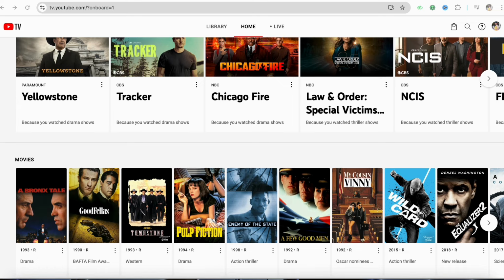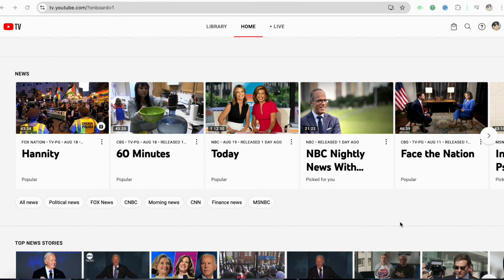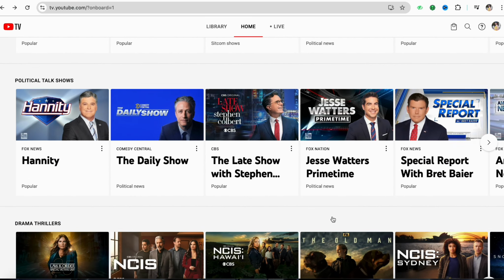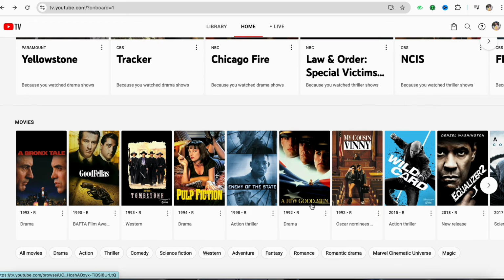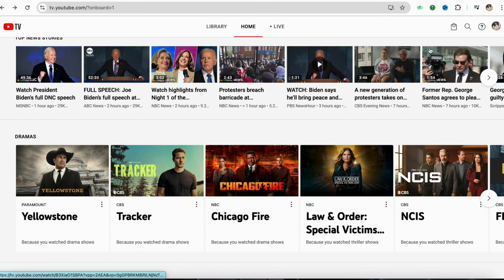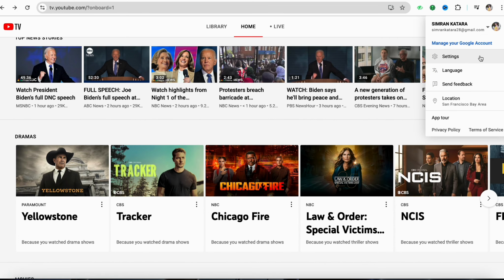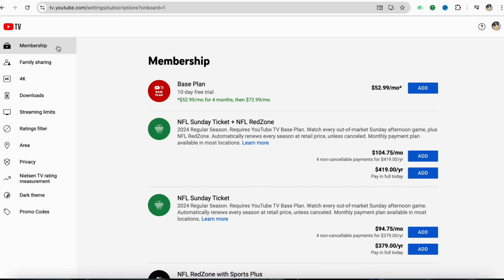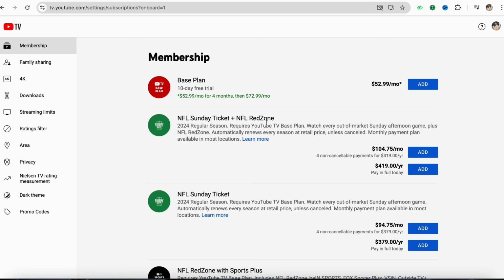How To Delete YouTube TV Account (Best Method)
Learn the best method to delete your YouTube TV account in this step-by-step tutorial. Follow these simple instructions to close your account hassle-free.